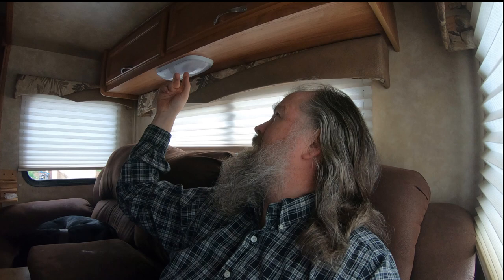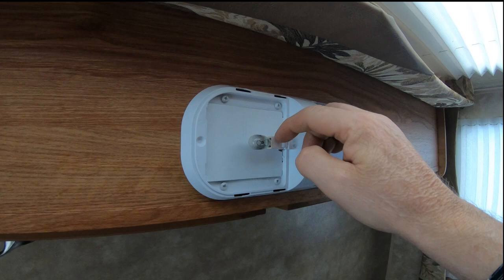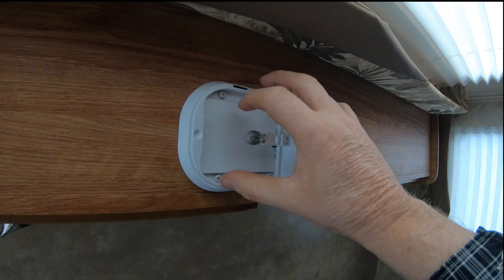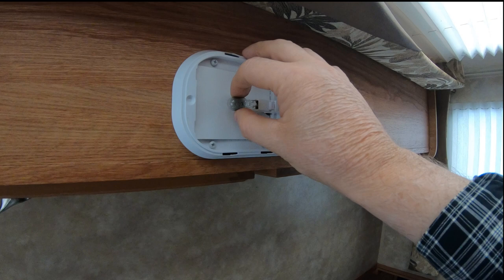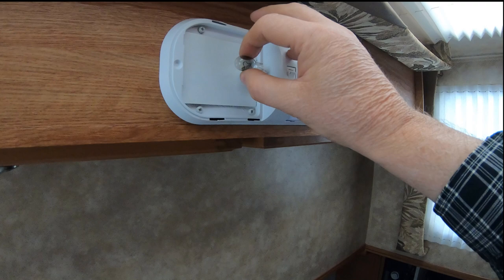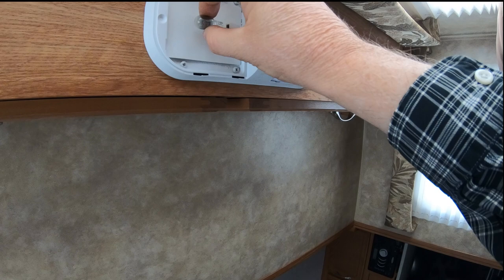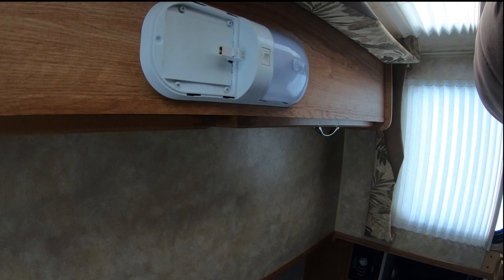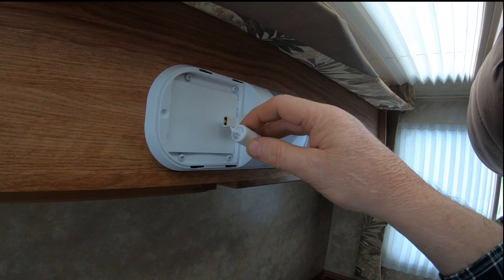How to remove RV 12 volt light lense covers and replace old bulbs with new LEDs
The Ravens Nest is a 2010 Jayco  Jay Flight 24 foot bumper pull trailer. The remodel  process has included placing 700 plus watts of solar power on the roof. With to solar project over and working perfectly now is the time to replace or remove energy wasters and the biggest energy waster is our lighting system. The 912 incandescent bulbs are a great source of heat if one is looking for a heat source which we are not. The new LED light bulbs product a lot of light, no heat, and at a much lower energy consumption.

This video I show you how to remove the lenses covers then how to remove the old 912 incandescent bulbs  and replace with new LED bulbs.

The  roads less traveled is where you will find us, exploring the land searching for the unusual, and being it to you  as seen from this ol' birds eye view.